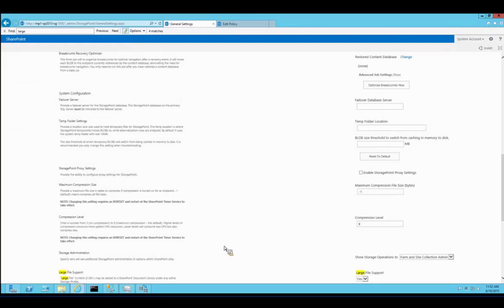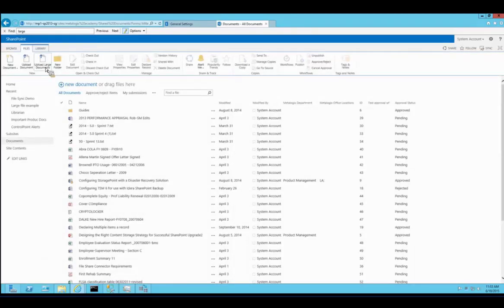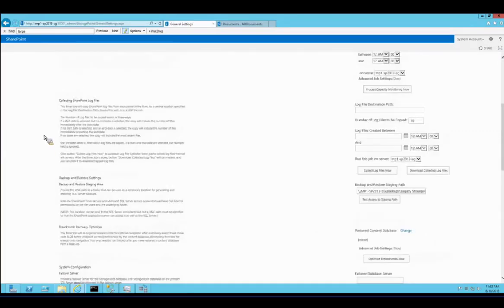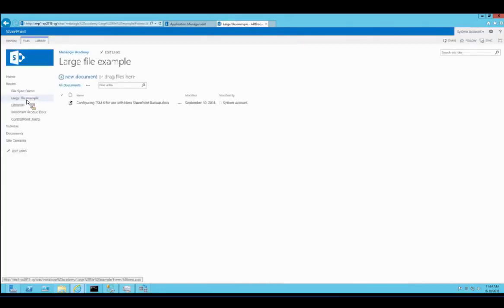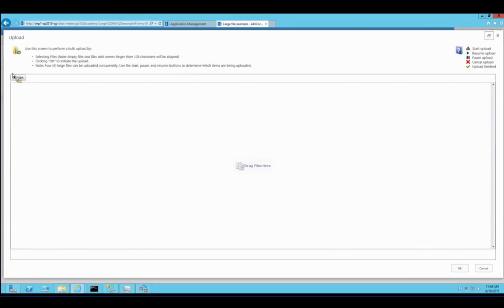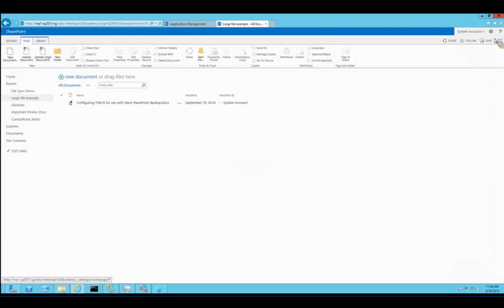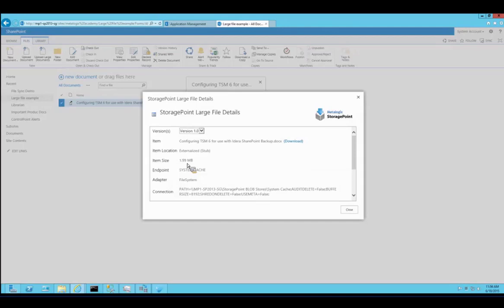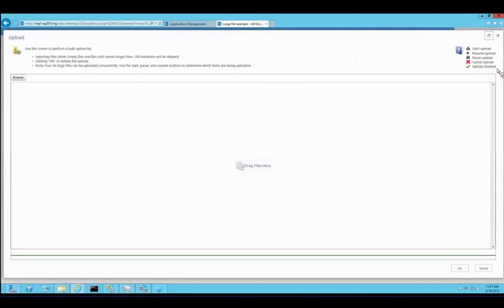Large File Support